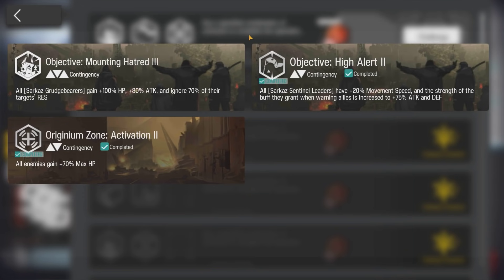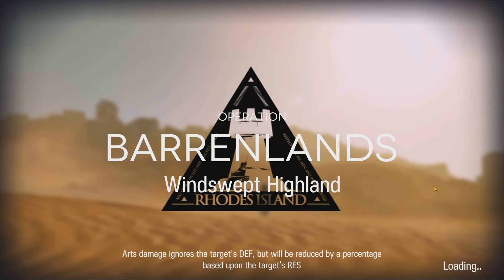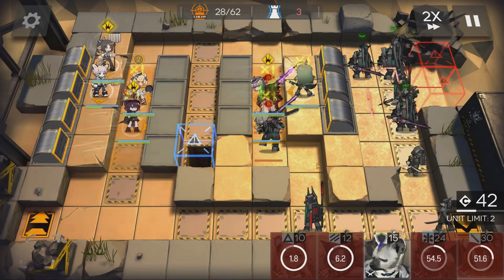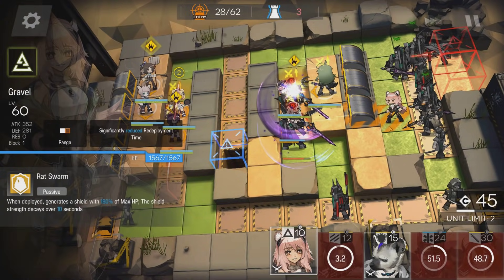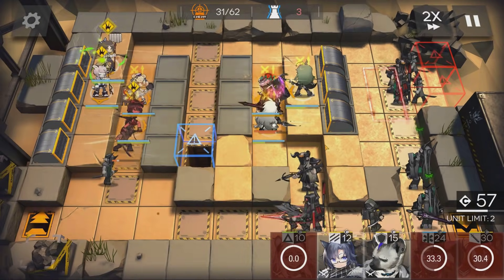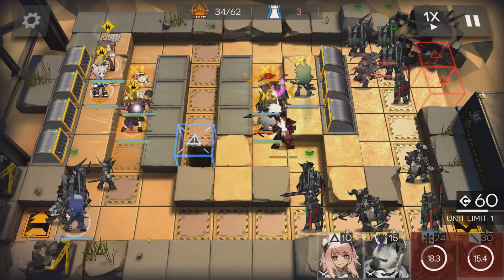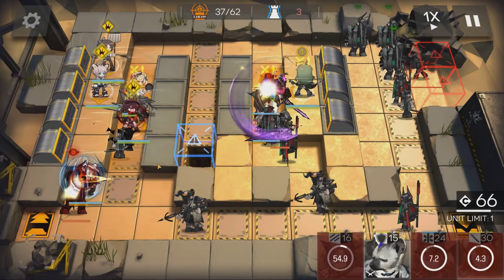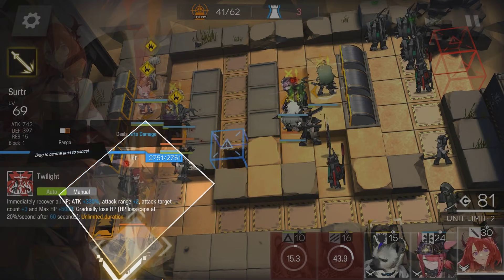Arknights CC#3 Windswept Highland Challenge 6 Guide Low Stars All Stars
A guide on Challenge 6 on Windswept Highland within Contingency Contract #3 Operation Cinder. Featuring the Low Stars All Stars team; enlisting the assistance of Surtr. Links to other CC#3 stages below.